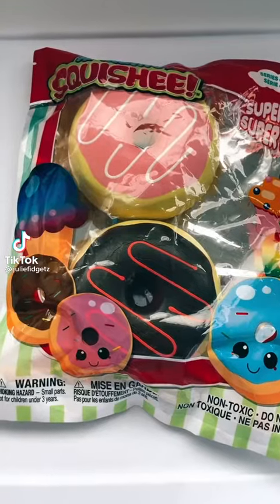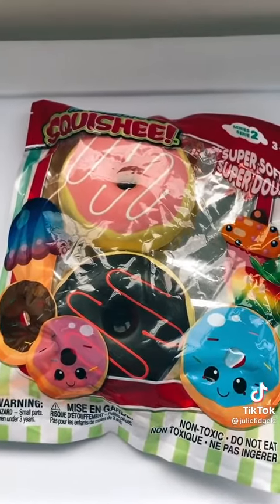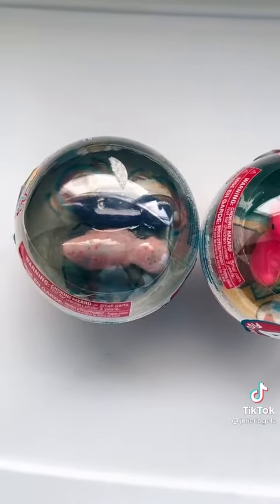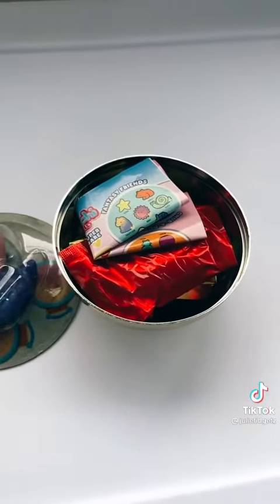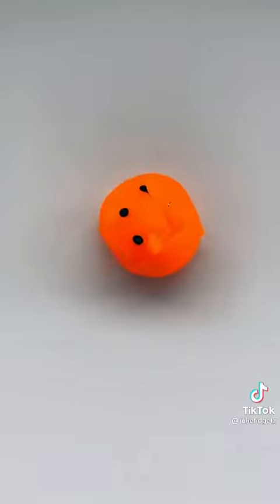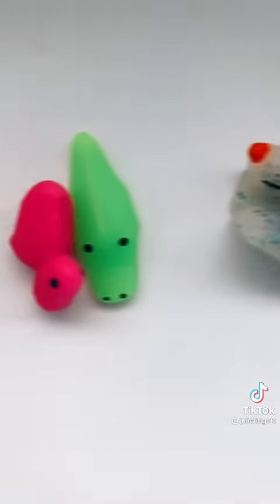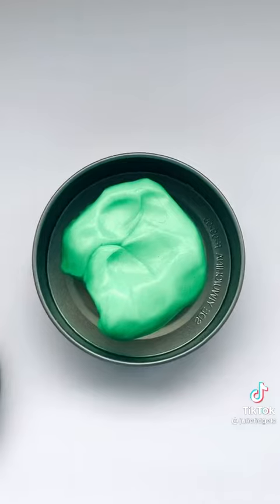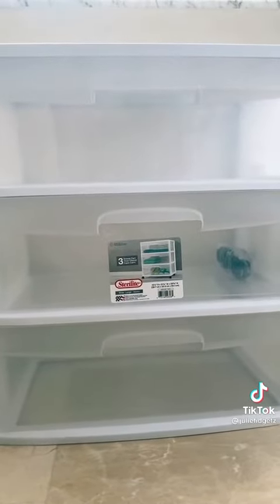July 29, 2021